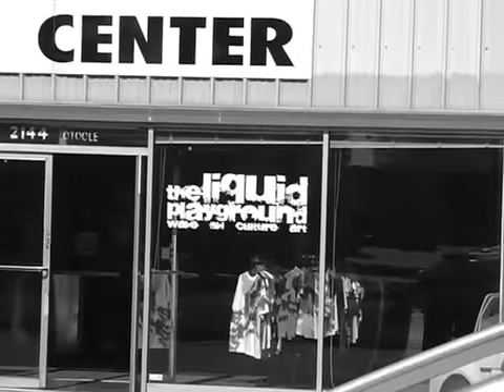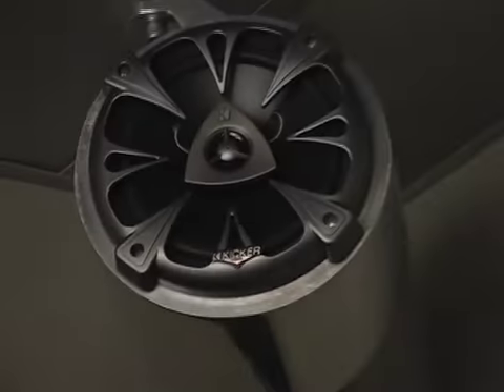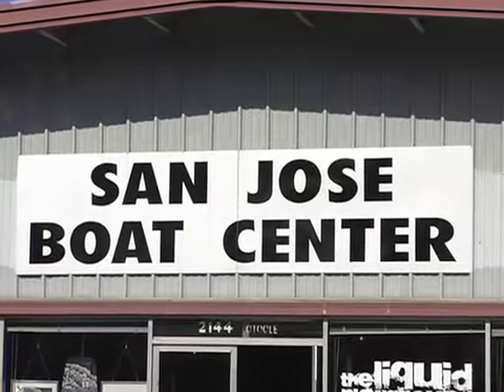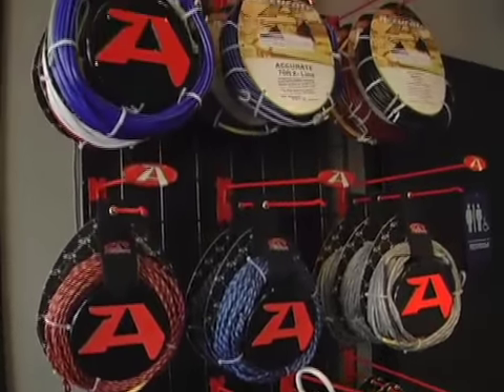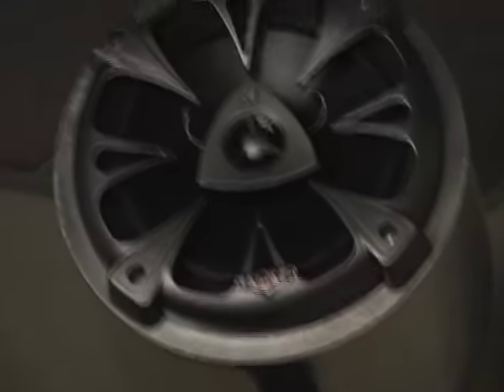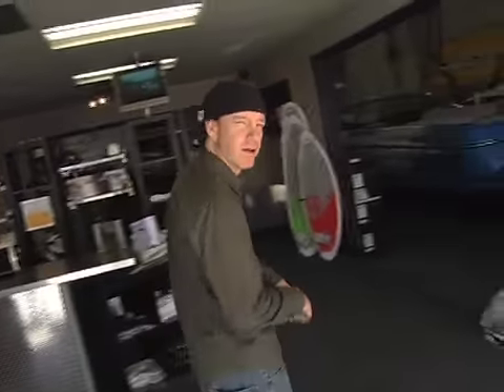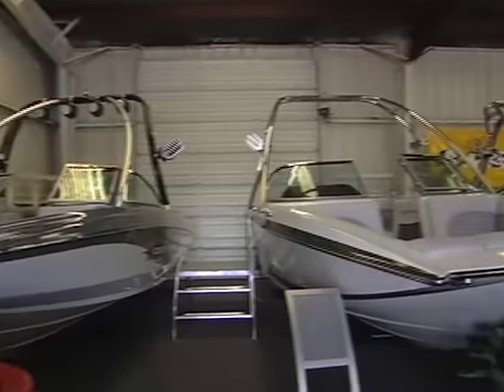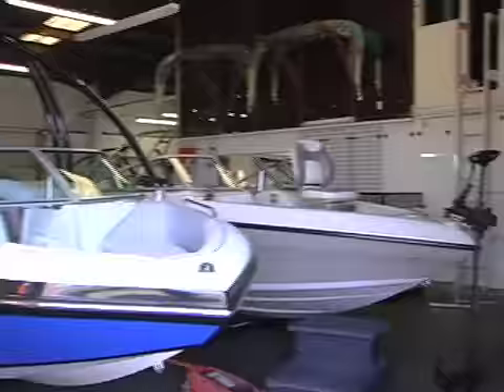LIQPLYGRND vs. FIsh EYE fiLms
great shop, if your in the South bay Stop off and say word up to Austin